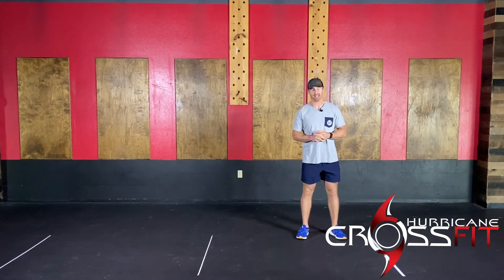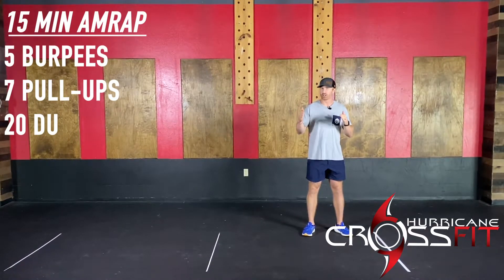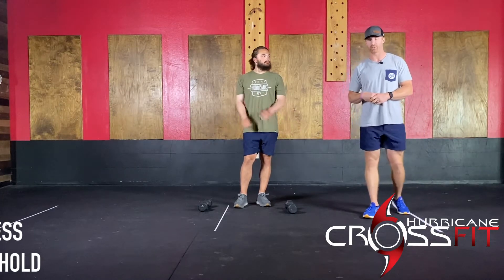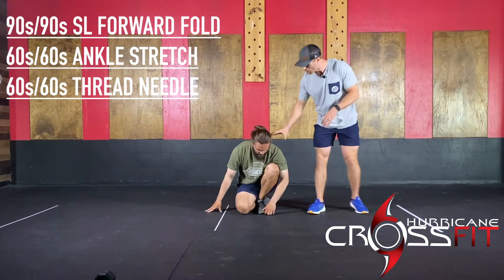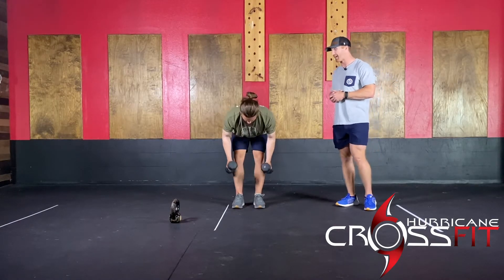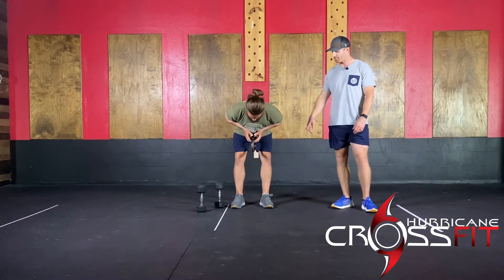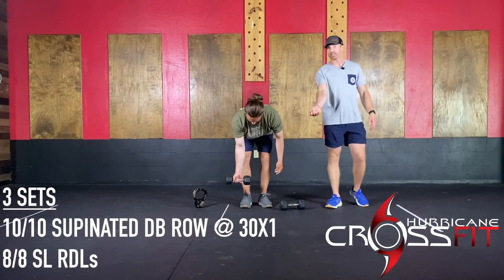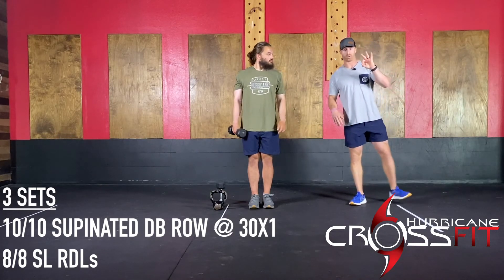At Home WOD 4-29-20